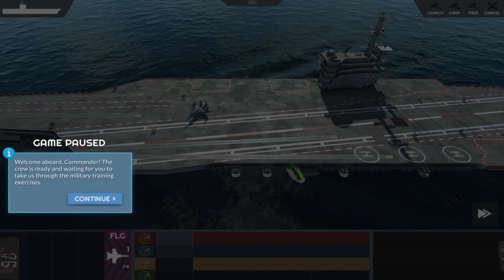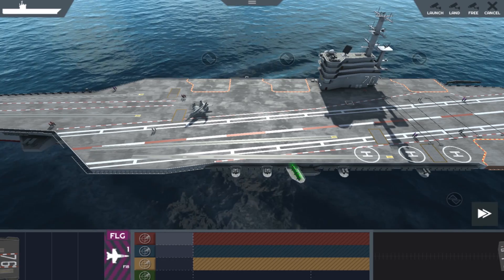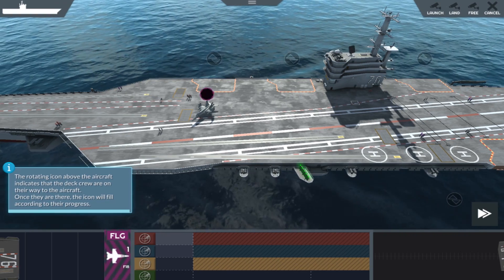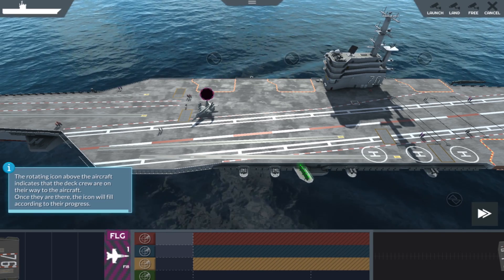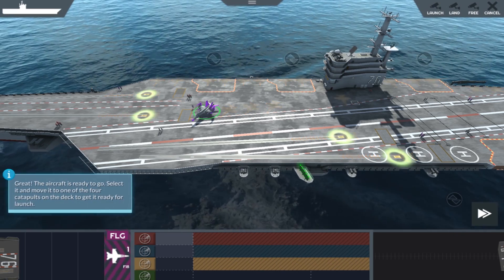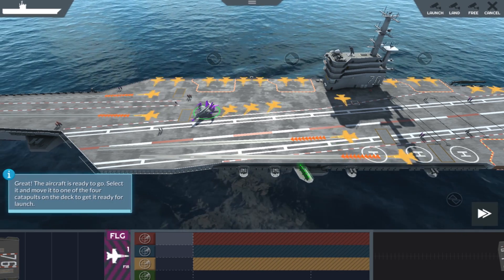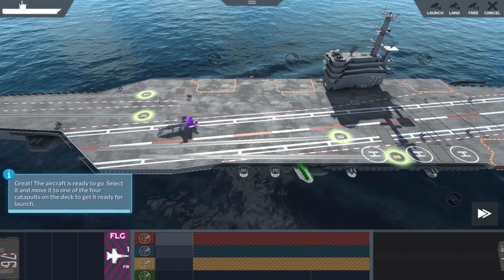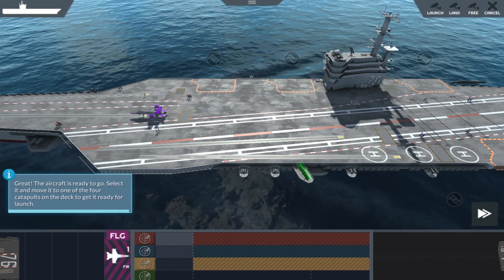Carrier Deck Tutorial #1 - Refueling and Landing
Welcome to the first lesson on how to manage an air fleet, captains!

Today, we will learn how to make sure our boys stay in the air for the entirety of their flight.